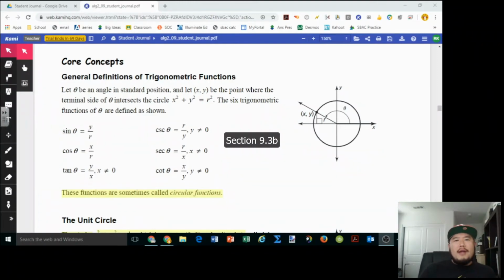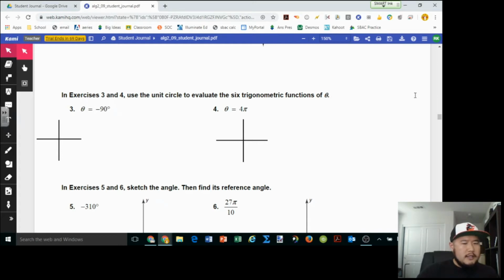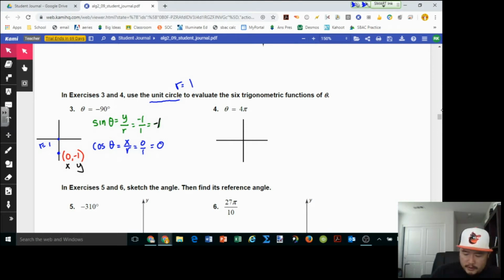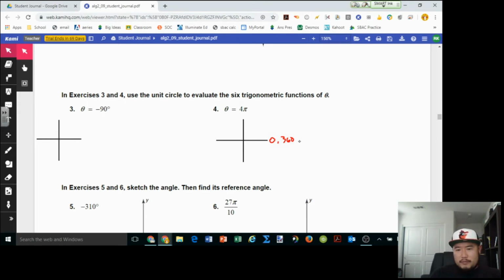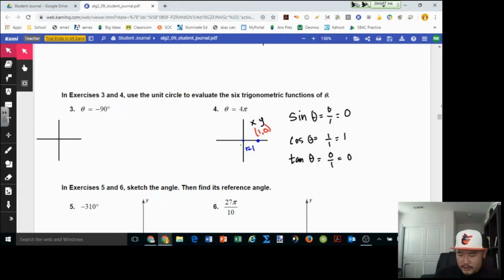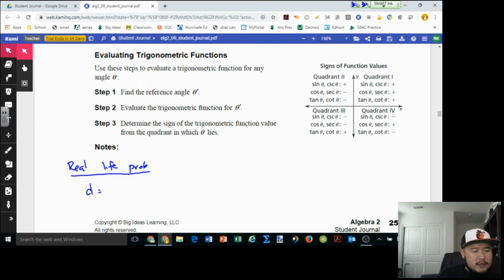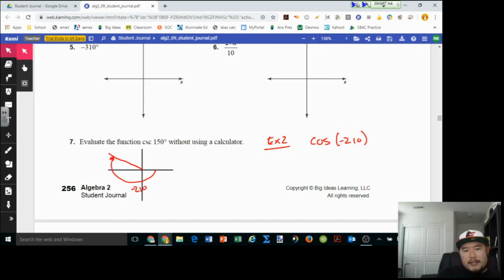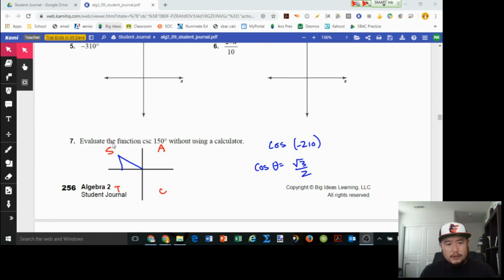[Algebra 2] - 9.3b Trigonometric Functions of Any Angle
Big Ideas Math 9.3 part 2
Finding the reference angle
Evaluating Functions without a calculator